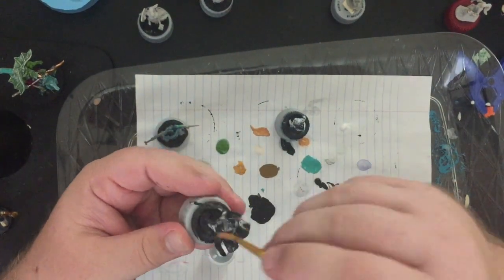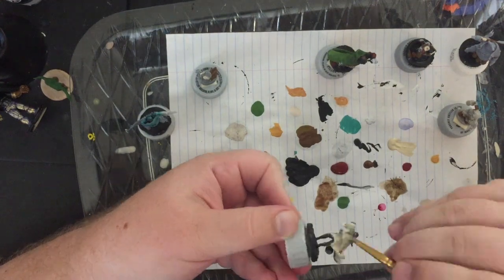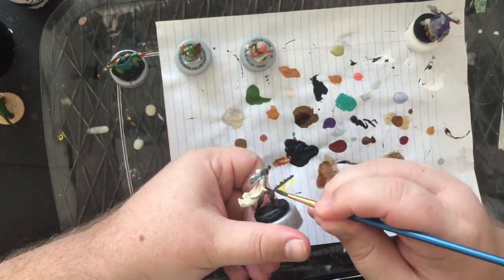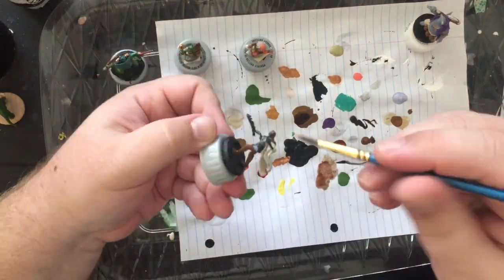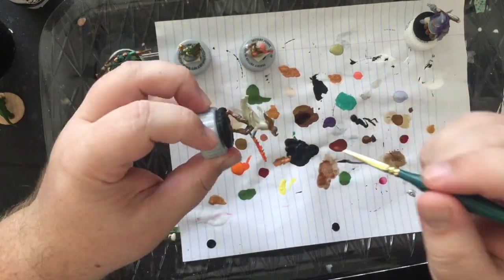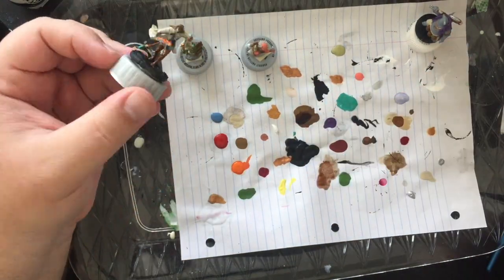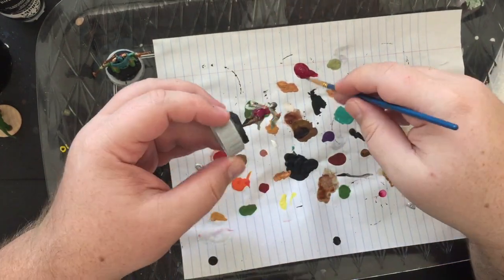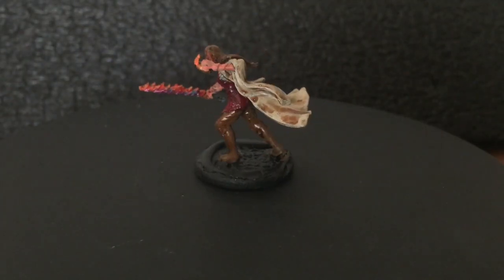Flame Blade Caster Paint Timelapse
We are going to paint a flame blade today. This timelapse vid of a blade caster is our 25th project promoting our Kickstarter project: